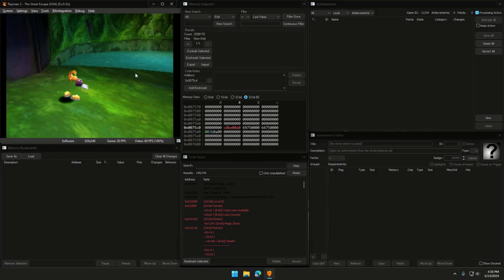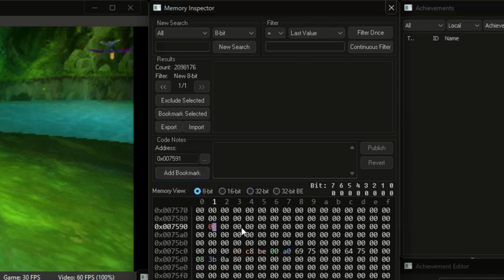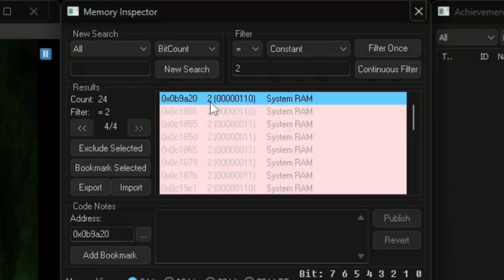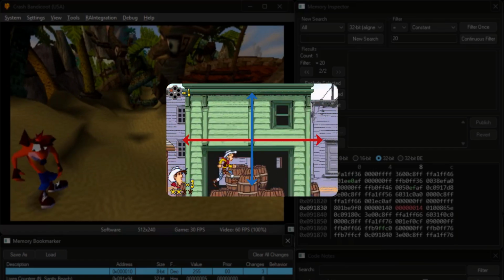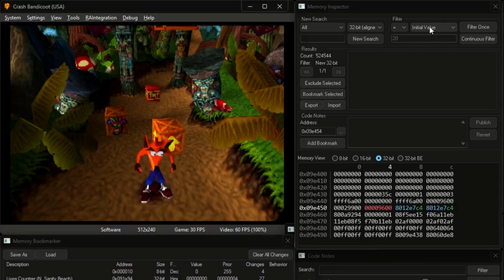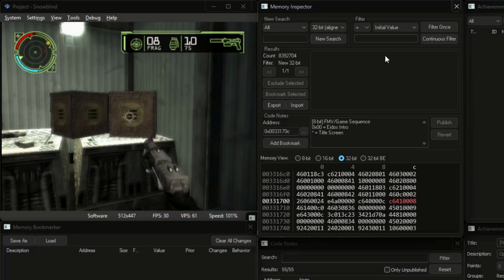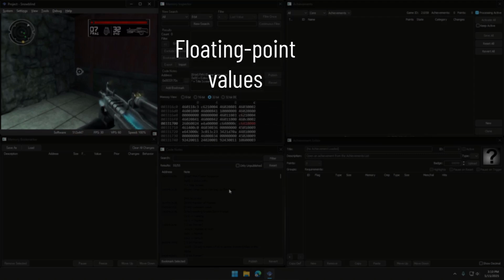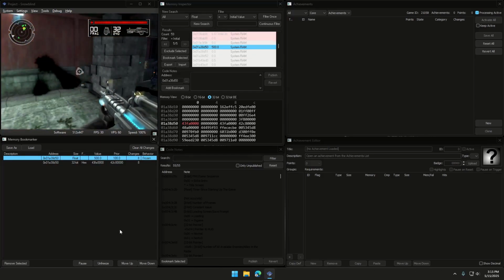EP01: Beginner's Guide to RAM Digging | RATutorials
This tutorial is a walkthrough of how I use the RAlibretro toolkit to explore game memory and track down variables like health, bitflags, counters, and more. I'll show some practical examples and explain important concepts like endianness and search alignment, which are good to understand before diving into RAM digging.
This tutorial is dedicated to the RetroAchievements developers or anyone interested in learning how to work with memory in games; no flashy tricks, just a clear look at how the tools work.
🔧 Tools used: RAlibreto (RAintegration), DuckStation, PCSX2 Nightly
🎮 Game demos: Rayman 2 - The Great Escape, Crash Bandicoot, Project - Snowblind
Temporary note: This video is part of an ongoing tutorial series I'm creating around the RAlibretro toolkit. I'm on a quest to cover every key detail I've learned over the past few months, sharing insights that I wish I'd known when I started. Expect the next episode to drop in the coming days; these take a lot of time and patience to produce, especially since it's all volunteer work to support the RetroAchievements community.